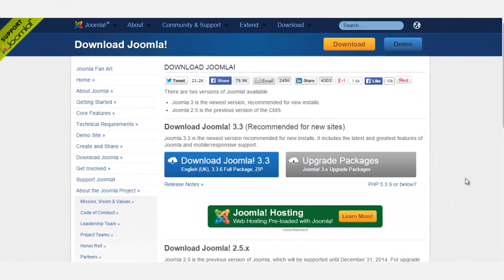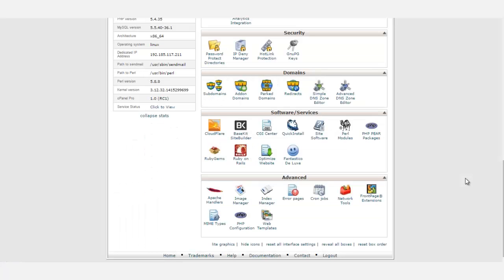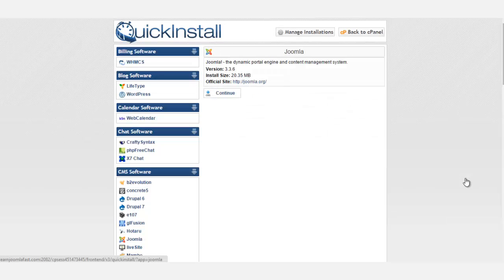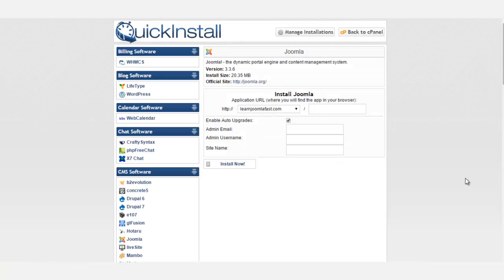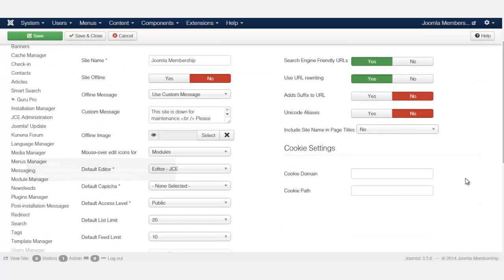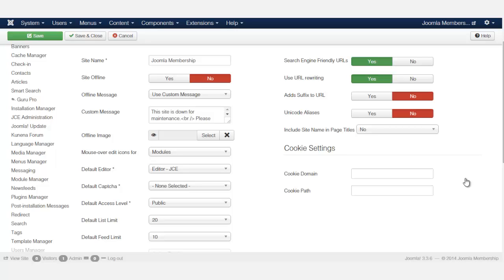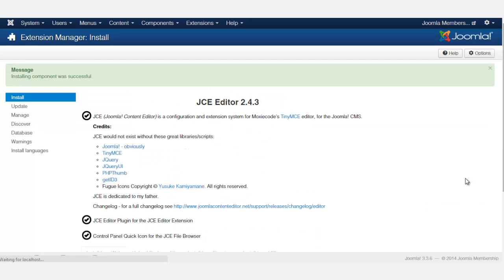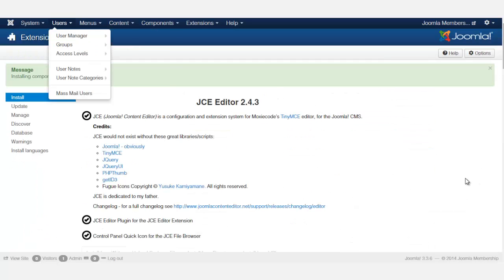Different Ways To Install Joomla